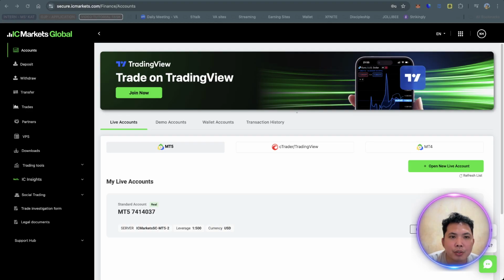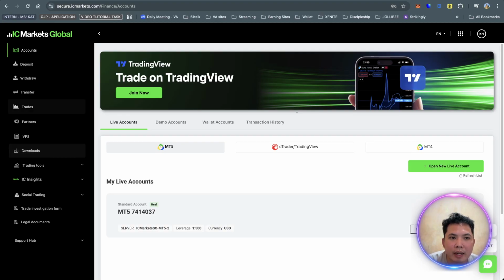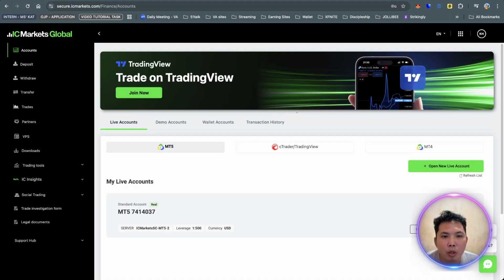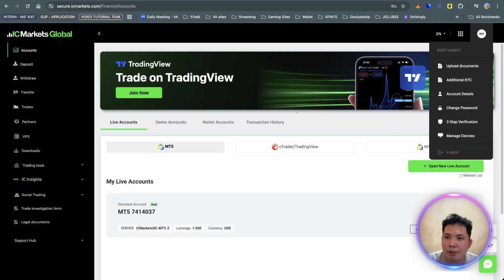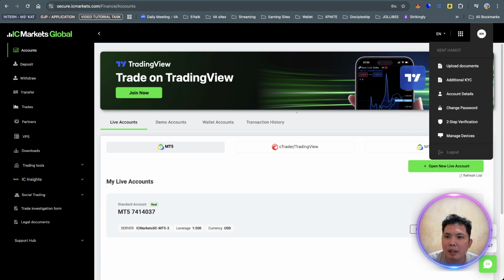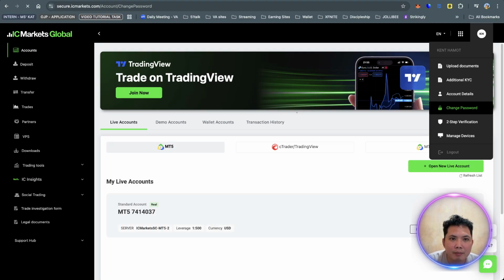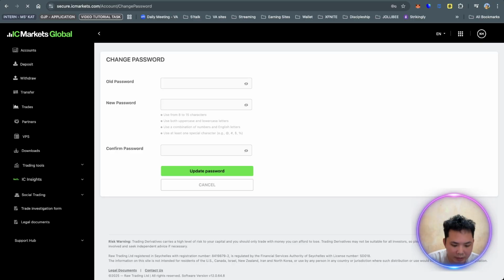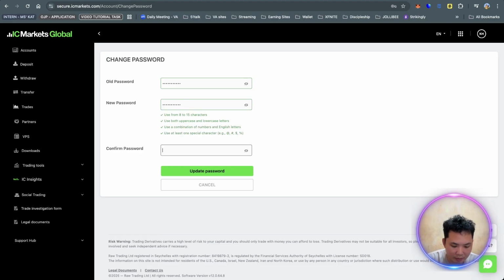How To Change Password on IC Markets (Quick Tutorial)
In this video I will show you How To Change Password on IC Markets. It would be good if you watch the video until the end so that you don't miss important steps.